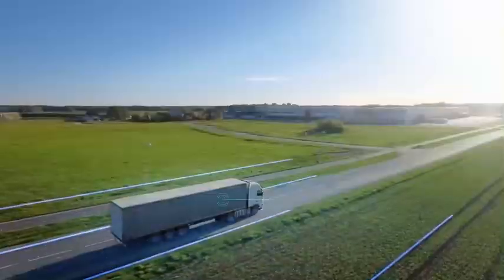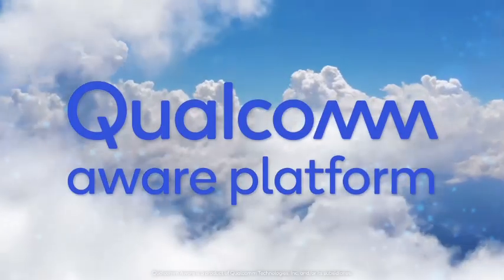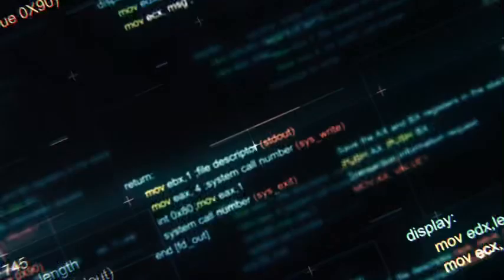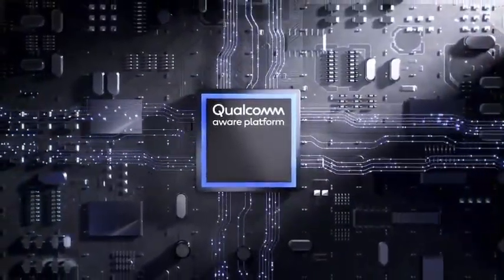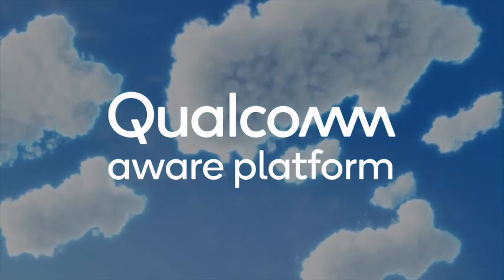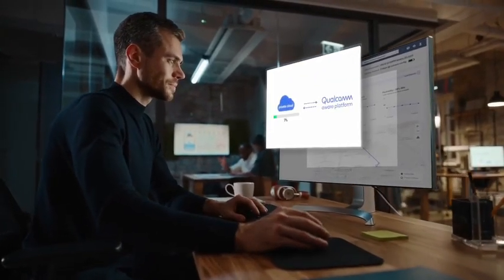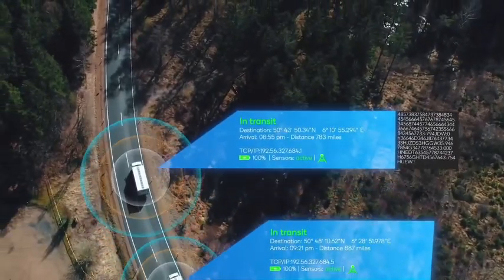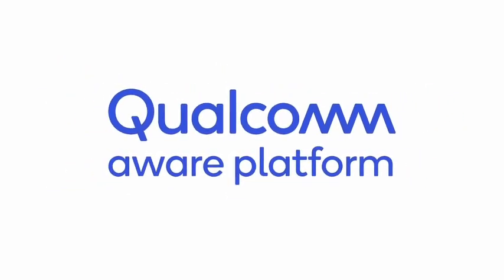Plataforma Qualcomm Aware: Impulsando y simplificando la transformación digital del IoT industrial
La Plataforma Qualcomm Aware es una solución IoT innovadora diseñada para ayudar a las empresas a transformarse digitalmente y adaptarse a las demandas de la era moderna. Ofrece gestión de activos en tiempo real, posicionamiento preciso y monitoreo inteligente de condiciones para rastrear y proporcionar visibilidad de casi cualquier cosa, en cualquier lugar y en cualquier momento. Desde sensores que detectan intuitivamente postes de servicios públicos inclinados hasta rastreadores de ubicación que monitorean la temperatura y la presión, la Plataforma Qualcomm Aware se está convirtiendo en la solución de inteligencia industrial preferida.

Qualcomm Aware aborda la fragmentación en el espacio IoT industrial al combinar hardware, conectividad y servicios en una plataforma inteligente en la nube. Esto simplifica el proceso para desarrolladores, integradores de sistemas y empresas, permitiéndoles crear soluciones de transformación digital optimizadas para sus casos de uso únicos. También elimina la incertidumbre en la implementación de estas soluciones a través de herramientas de desarrollo basadas en API y una conexión fluida a la nube, donde los usuarios pueden gestionar dispositivos y recibir información en tiempo real.

La vasta red de socios de hardware y software de Qualcomm facilita aún más a los desarrolladores el diseño de soluciones para su ecosistema de dispositivos, optimizadas para funcionar con la Plataforma Qualcomm Aware. Desde la manufactura y los servicios públicos hasta el comercio minorista, la salud y más allá, Qualcomm Aware aporta el poder de la visibilidad de extremo a extremo y conocimientos basados en datos en tiempo real a una amplia gama de industrias. A su vez, estas industrias pueden utilizar la plataforma para mejorar su eficiencia operativa y tomar decisiones más informadas sobre sus activos.